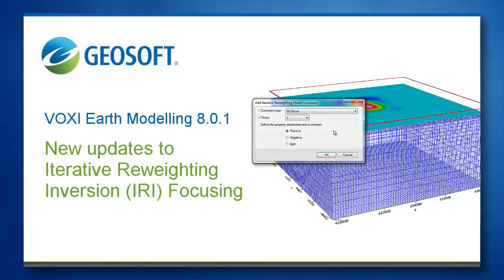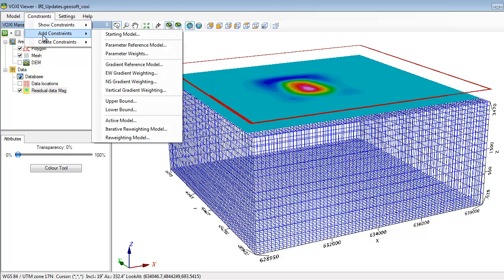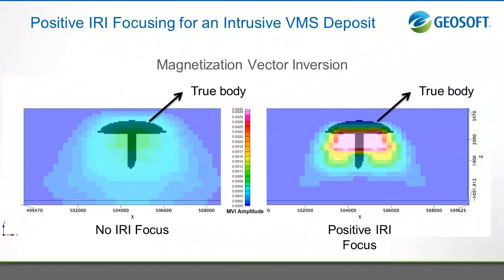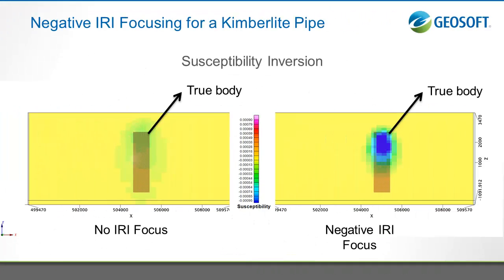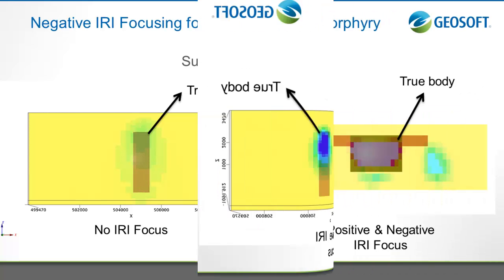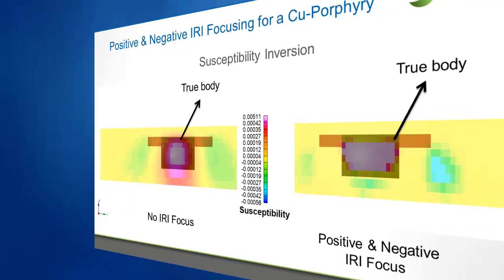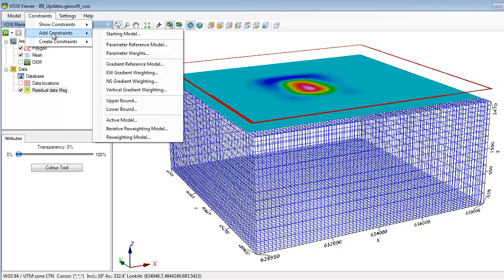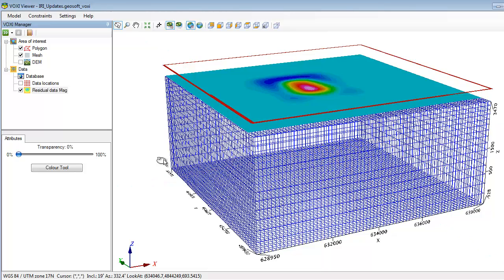Updates to Iterative Reweighting Inversion in VOXI Earth Modelling 8.0.1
This video shows the updated Iterative Reweighting Inversion Focusing (IRIF) method introduced in in VOXI Earth Modelling 8.0.1.

Reweighting for applying a focusing constraint  to improve a simple unconstrained inversion to overcome the "non-uniqueness" problem in geophysical modelling. The Iterative Reweighting Inversion Focusing (IRIF) method takes an initial inversion result and uses it as an Iterative Reweighting constraint in a subsequent inversion, repeating the process to produced a more refined or "focused" final inversion result.